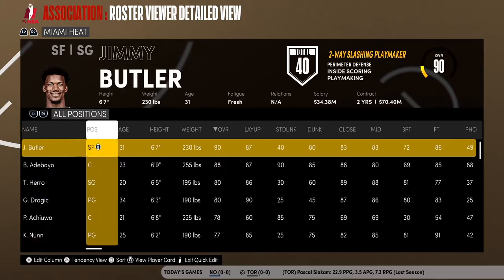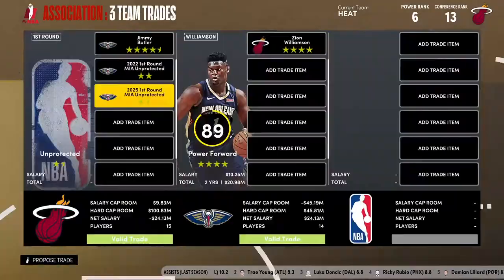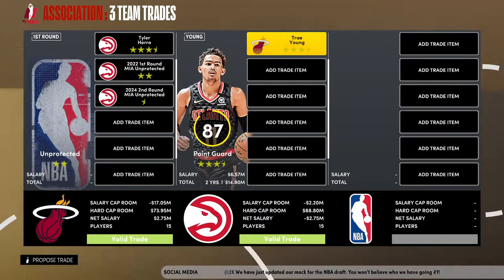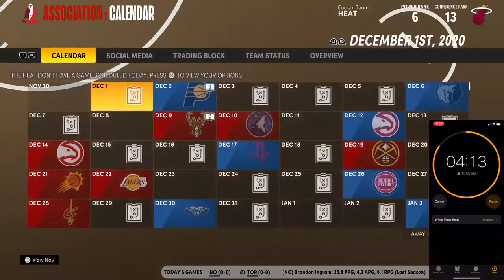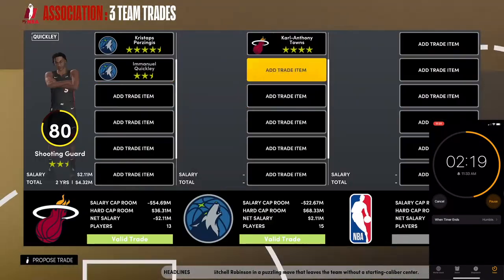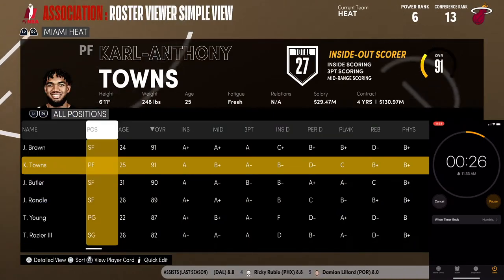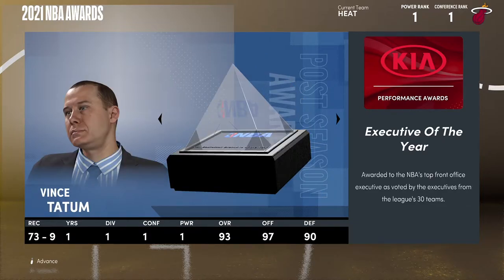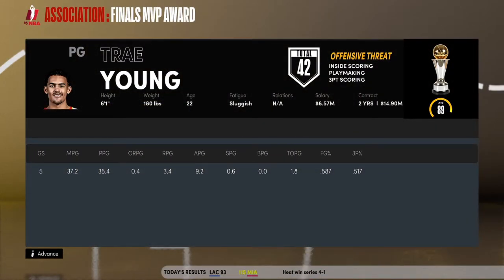5 MINUTE REBUILDING CHALLENGE VS Z71wrangler | NBA 2K21 NEXT GEN